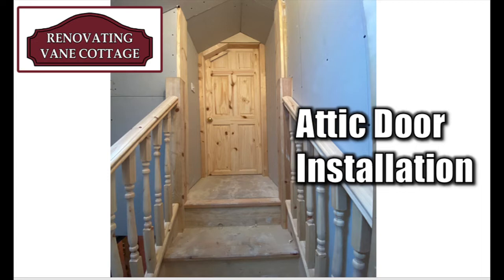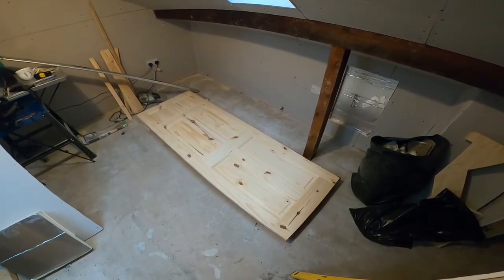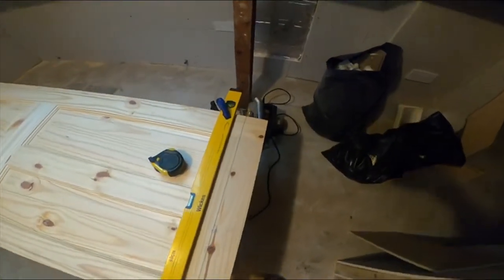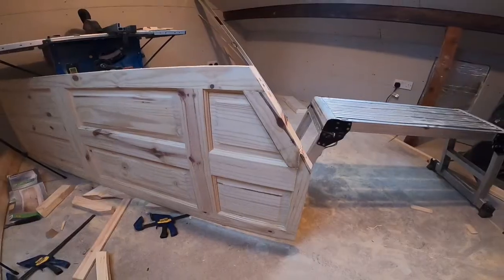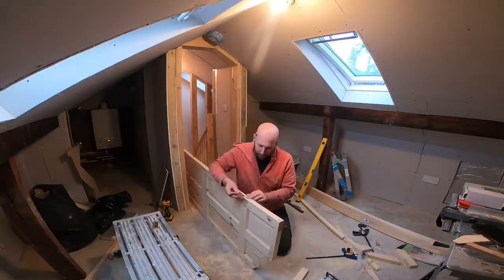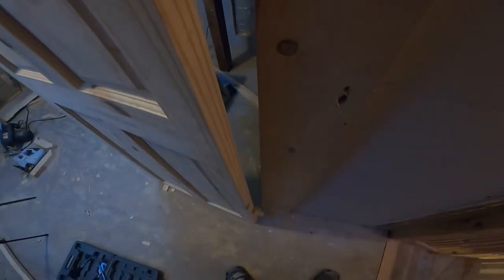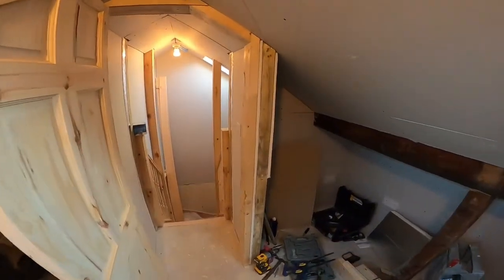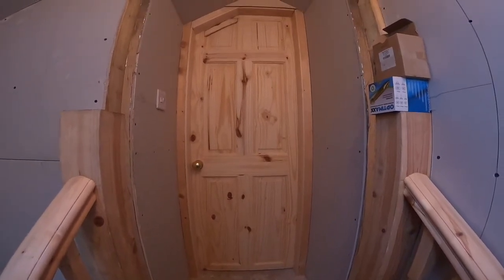Bespoke Attic Door / Sloping Roof Angled Door #36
Welcome back to our renovation project, Vane Cottage.

In this video we transform a standard door into a Bespoke Attic Door / sloping roof angled door